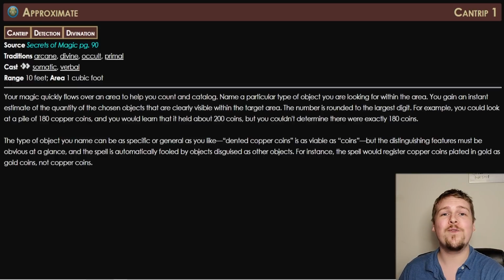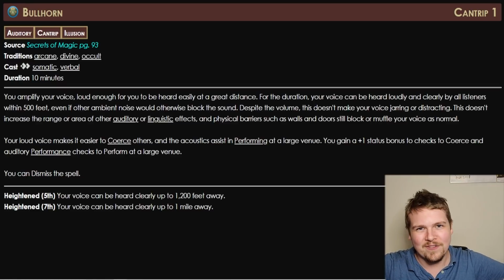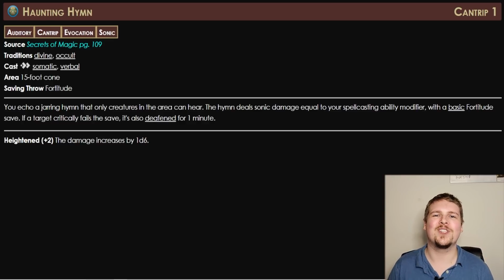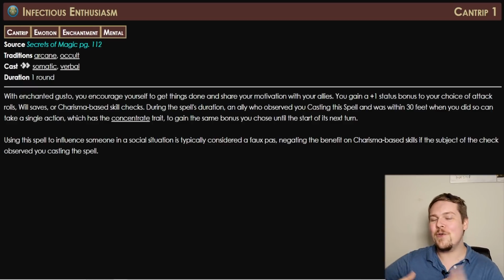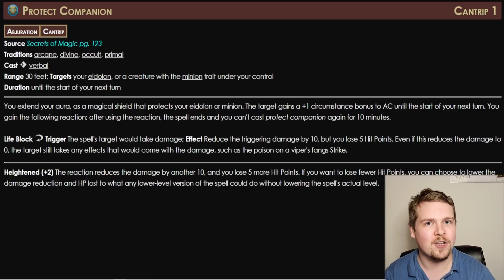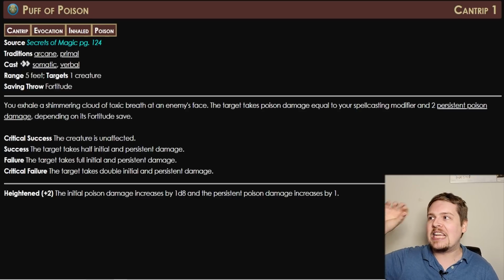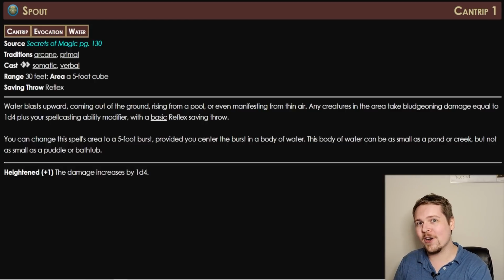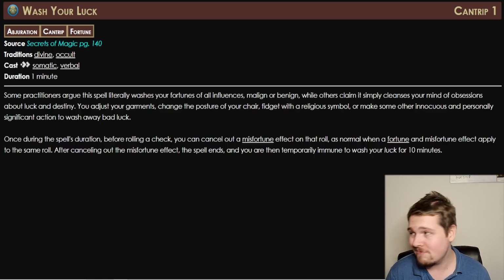Is this the NEW Strongest Cantrip in Pathfinder 2e!!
Secrets of Magic has introduced a ton of new spells to the Pathfinder 2e system, and they might have included the new strongest cantrip in the game! Let's talk about every new cantrip and see whether they're worth adding to your repertoire!

Don't forget to check out RollForCombat's new Battlezoo line of books, available for Preorder RIGHT NOW!! Use the link below to check them out and get them now for a discount! The Battlezoo Bestiary is already out, so you get instant PDF access right when you purchase it!

Also check out RollForCombat's website!

The music in this video was provided by "Tabletop Audio"!  They make incredible music, ambience, and soundboards that you can use to enhance the immersion at your table!!